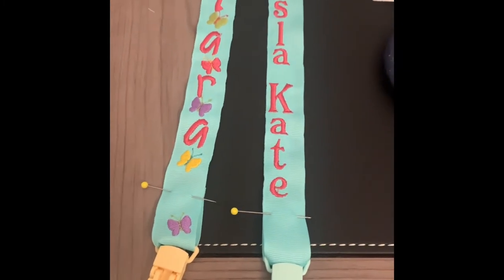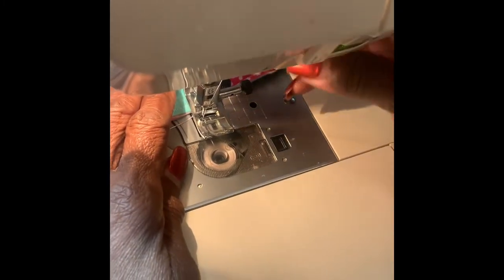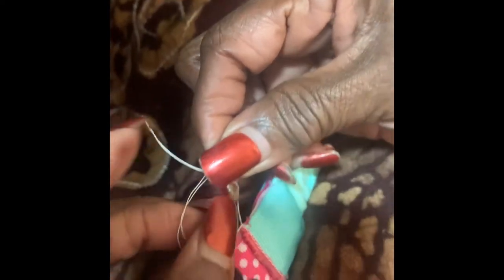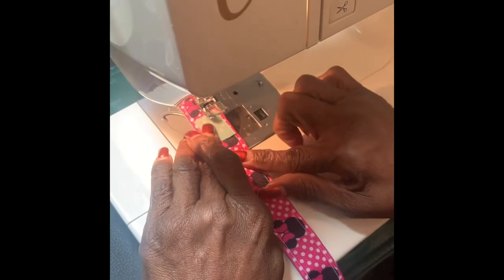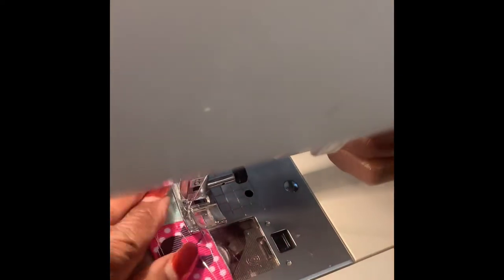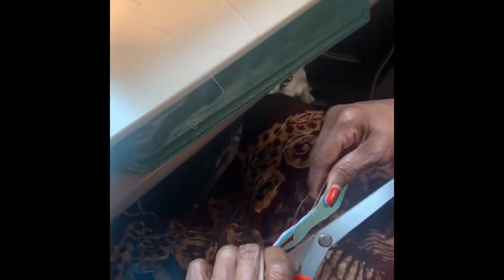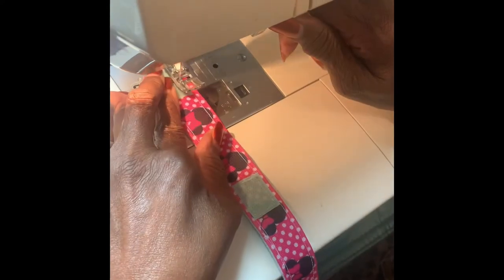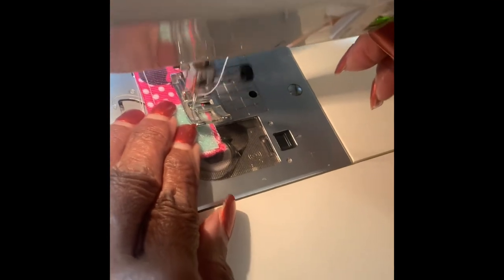How to sew a Pacifier Clip w pictures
Here I’m going to show you small details on how to complete a pacifier clip holder. These make make perfect gifts.

(Etsy online store)